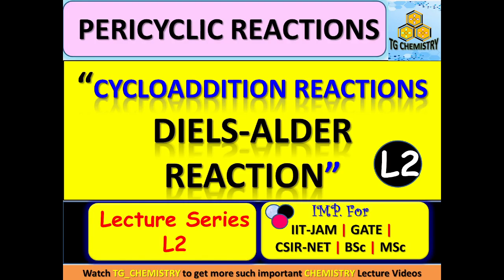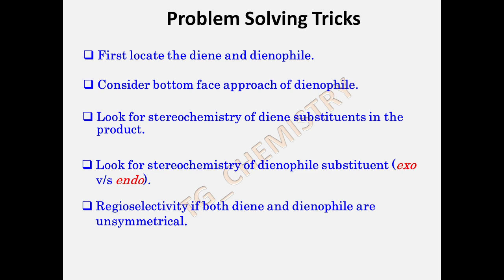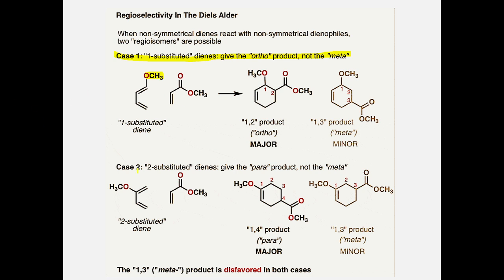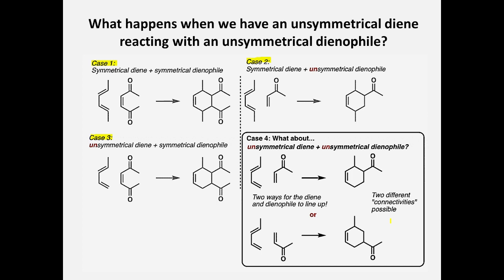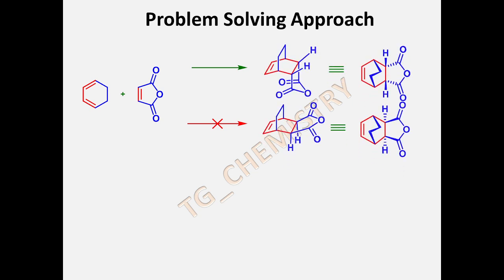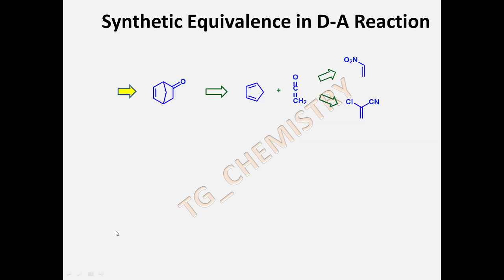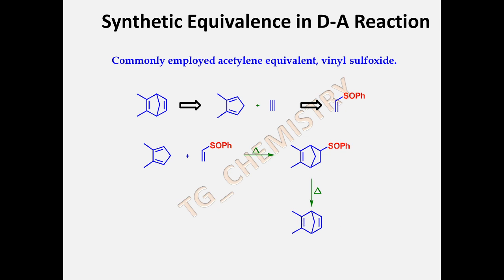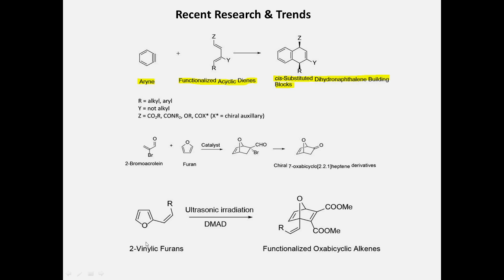Diels-Alder Reaction || Cycloaddition Reaction || Regiochemistry || Stereochemistry || Lecture 2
Diels-Alder Reaction || Cycloaddition Reaction || Regiochemistry || Stereochemistry || Synthetic equivalence || Lecture 2